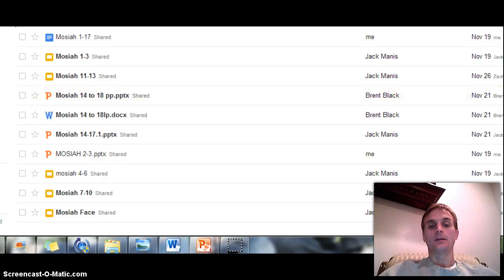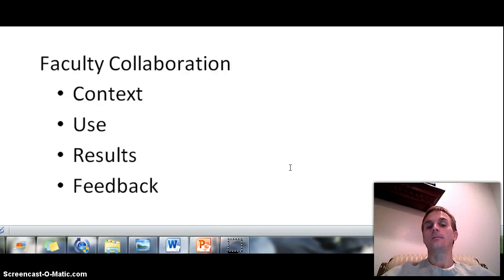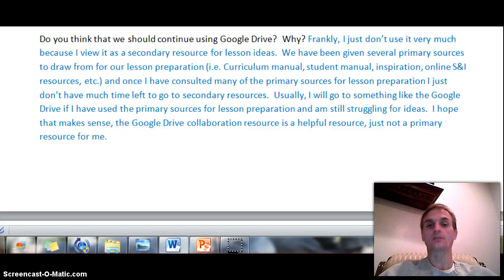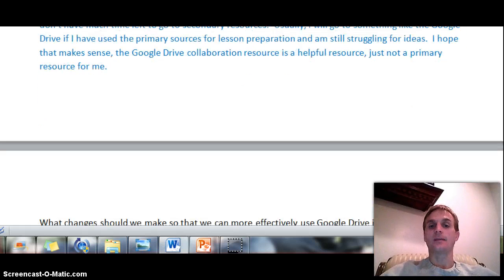Teacher Collaboration- Action Research